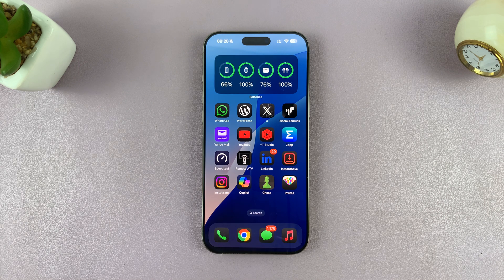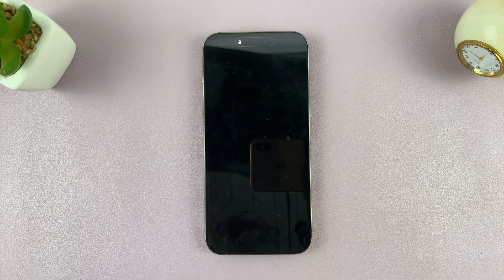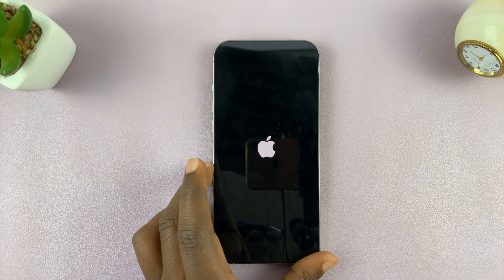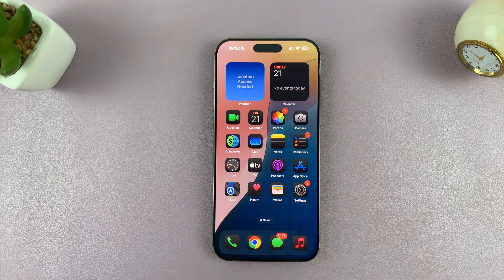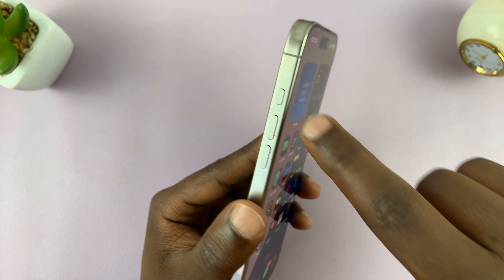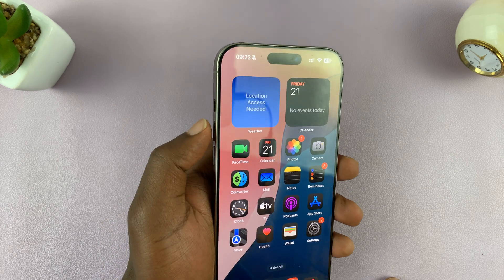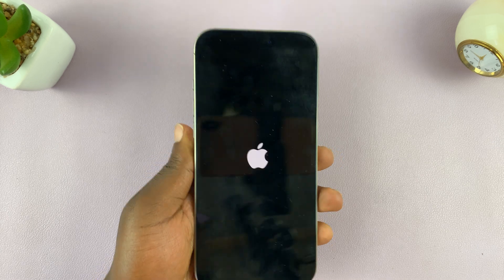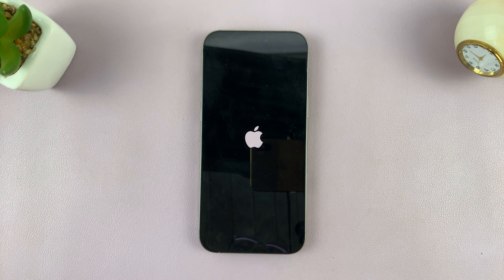How To Restart Your iPhone (2 Methods)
Learn how to restart your iPhone. We'll show you two methods to perform a standard restart on any iPhone, whether you have Face ID or a Home button.

Restarting your iPhone can help fix minor issues, improve performance, and refresh your device.

How To Restart Your iPhone:
How To Restart iPhone:
How To Soft Reset iPhone:
How To Soft Restart iPhone:

Method 1: Standard Restart (Soft Restart)

Step 1: Launch the Settings app on your iPhone, scroll down and select the "General" menu option.

Step 2: Under General, scroll to the very bottom and tap on "Shut Down". The 'Slide to Power Off' slider will appear. Slide it to the right to switch off your iPhone.

Step 3: Wait for 5-10 seconds, then long press the side button to power on your iPhone. Wait until the Apple logo appears. This is a simple restart.

Method 2: Force Restart (Hard Reset)

Step 1: First, locate the side (power) button and the volume buttons. The buttons will all be on the same side.

This will force a restart of your iPhone. Simply wait for the Apple logo to appear, then release the button. You should now be good to go. The iPhone will restart normally, hopefully clear of whatever issue had forced you to reboot it.

Steps for iPhone 7 and 7 Plus:

Press and hold both the Volume Down button and the Power button (Side button) at the same time.

Keep holding both buttons until the Apple logo appears, then release them.

Steps for iPhone 6s, SE (1st gen), and earlier models:

Press and hold both the Home button and the Power button at the same time.

Timestamps
0:00 Intro
0:04 How To Restart iPhone
1:03 How To Force Restart iPhone
2:11 Outro

Cell Phone Tripod Adapter